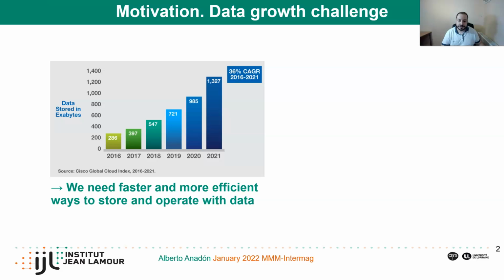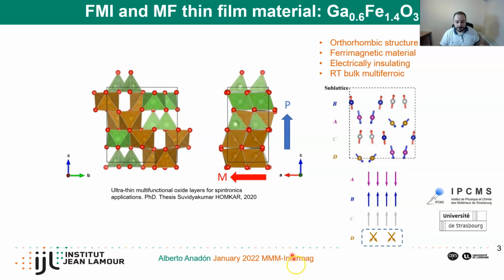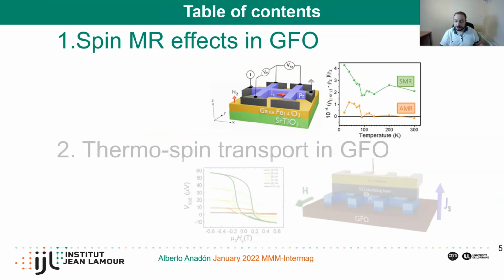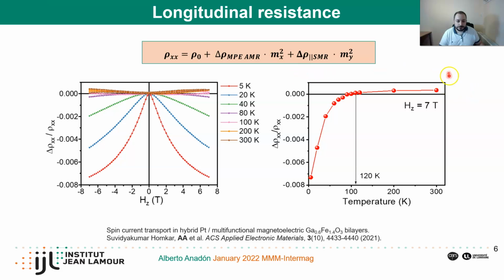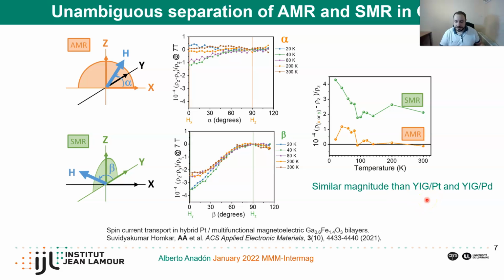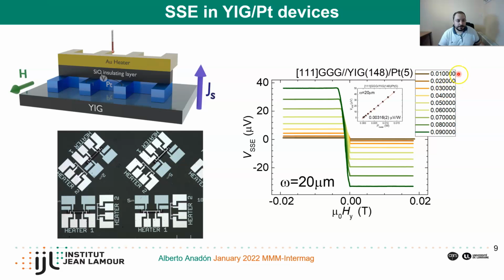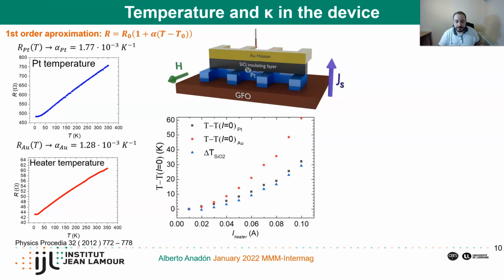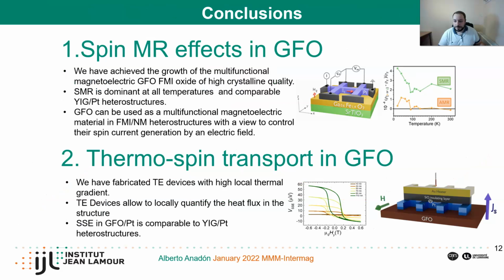GOI-09 Alberto Anadon